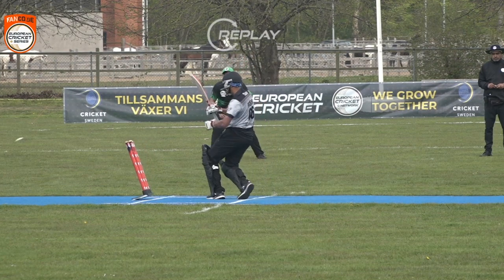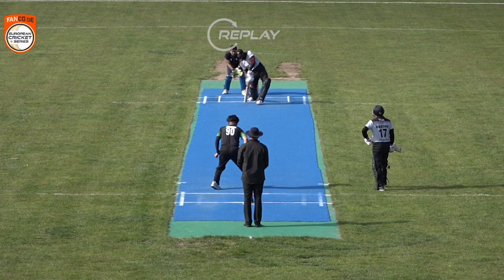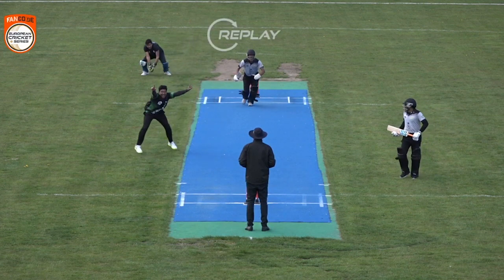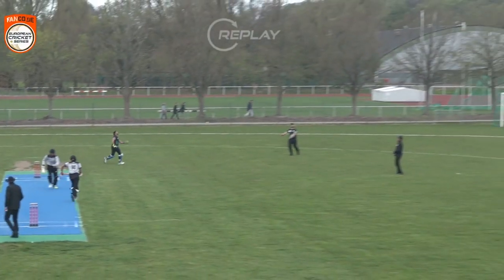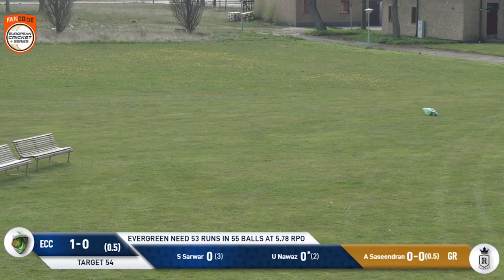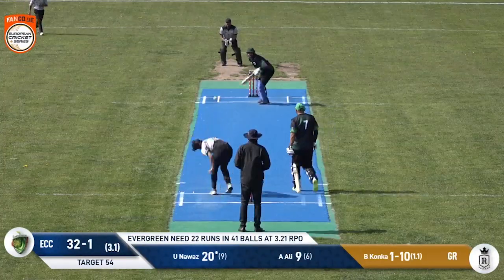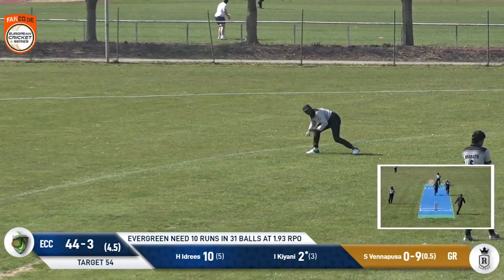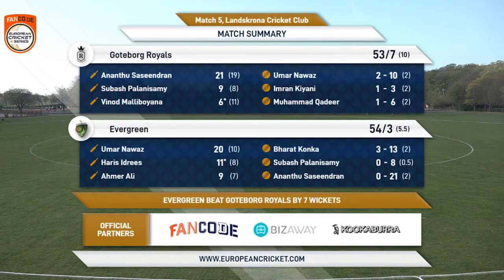Match 5 - ECC vs GR | Highlights | FanCode ECS Landskrona, Sweden Day 2 | ECS22.149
Watch European Cricket LIVE here ⬇️Inside Indian Sub-continent |Worldwide for live news, scores, stats